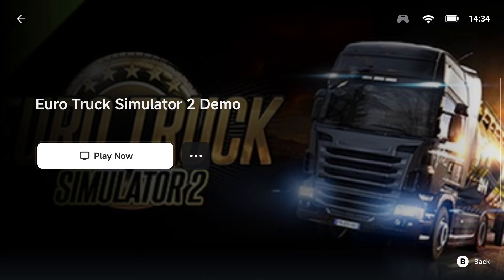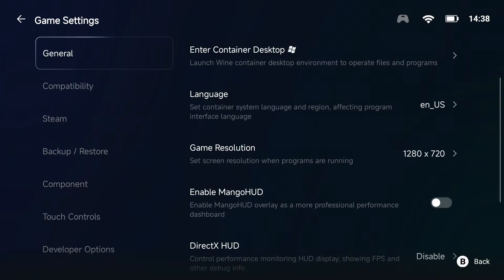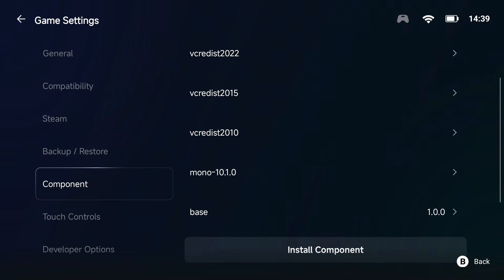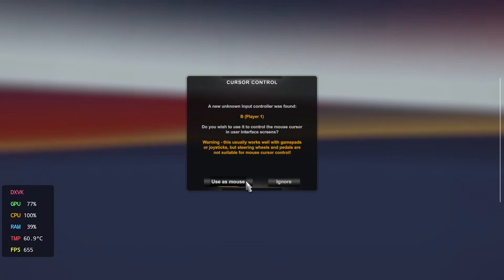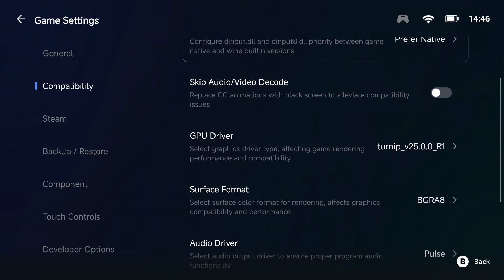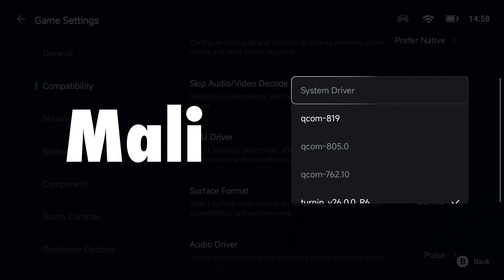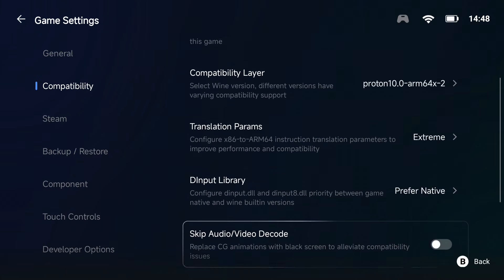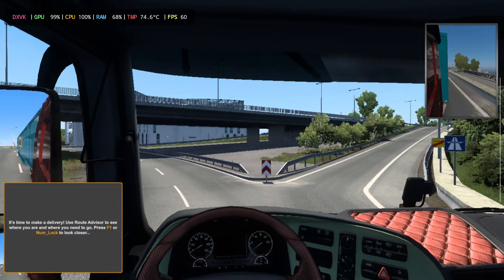Stop Crashes Forever! The Definitive 2025 Gamehub Settings Guide (For All Devices)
This is the definitive guide for setting up Gamehub 5.x on high end and low end Android devices.  Learn about what graphics drivers, dxvk or components you need to get the most out of your android device when emulating games using Gamehub.

💰Value 4 Value💰 If you recieved any value from this video please consider donating to my channel, I am an independent creator.

⏱️ TIMELINE
00:00 - Introduction
00:41 - Searching Steamdb.info
01:11 - Install Basic Components
02:07 - DirectX Jun 10 redist Issue
04:24 - Translation Params Explained
04:40 - What kind of GPU do you have?
04:50 - Adreno Graphics Drivers Explained
05:13 - Adreno DXVK Optimizations
05:44 - Mali Graphics Drivers Explained
05:54 - Mali DXVK Optimizations
06:30 - FEX Core Recommendations
06:50 - Further Optimizations/Common Fixes
07:41 - Wrap Up